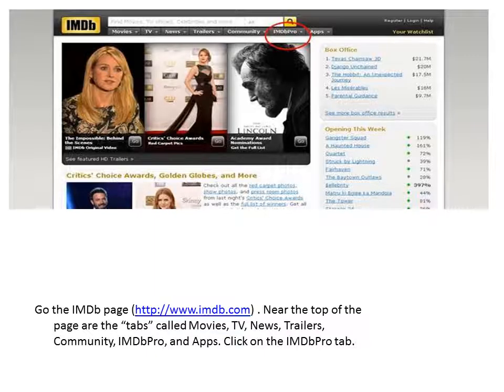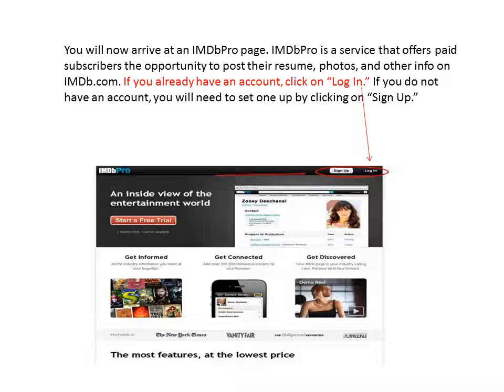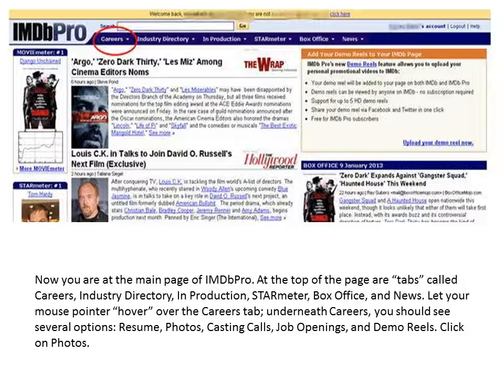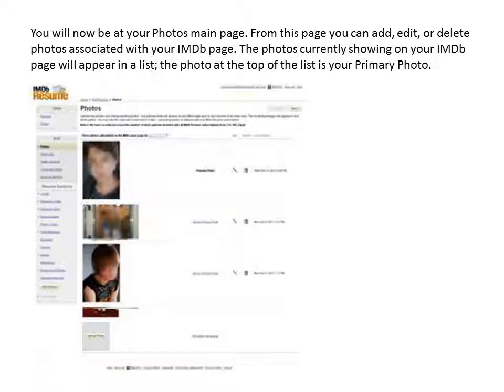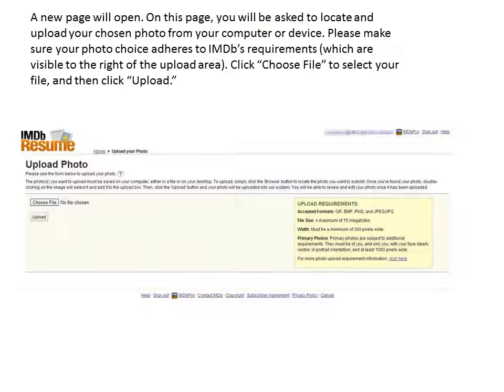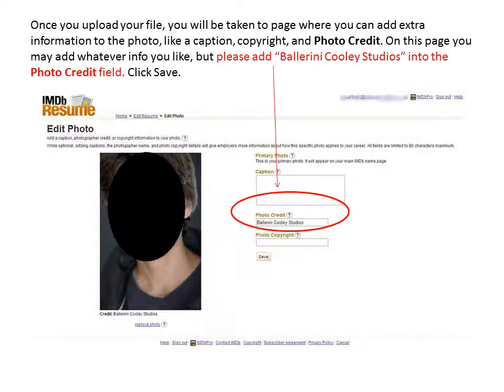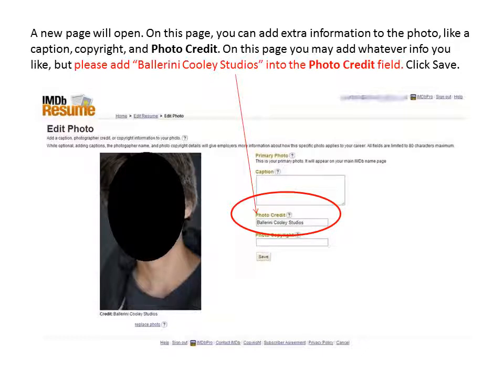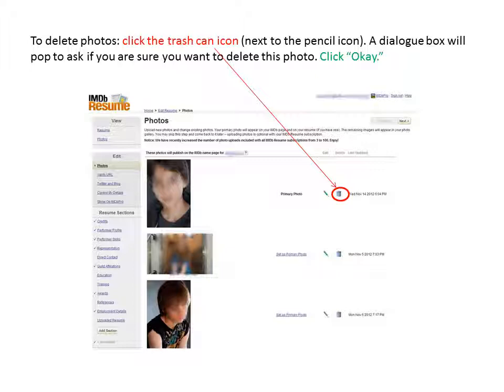IMDb How-to: Full Photo Credit Guide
This tutorial will show you how to set up or login to your IMDb account, how to upload photos, and how to add "Ballerini Cooley Studios" as a photo credit!